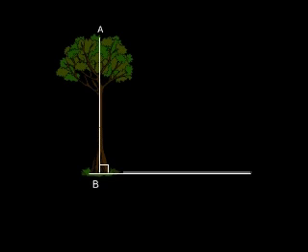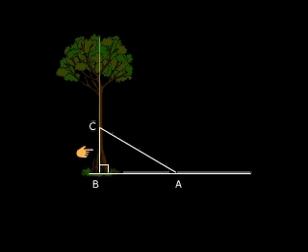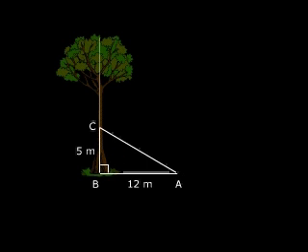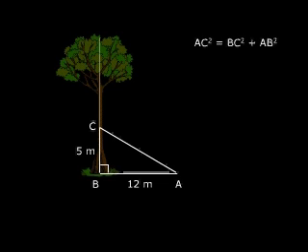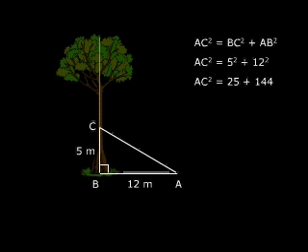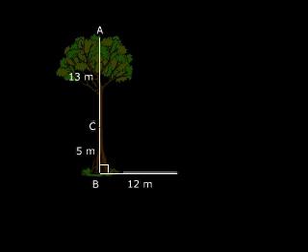How to Study CBSE X Maths Tutorials Online NCERT Solutions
Study videos and Study animations for CBSE, ICSE, Maharashtra SSC, Karnataka SSLC and Tamil Nadu Matriculation Board.